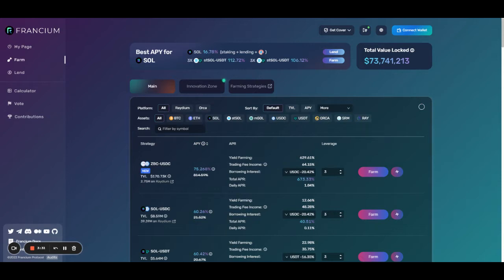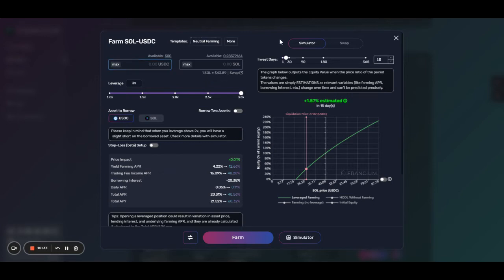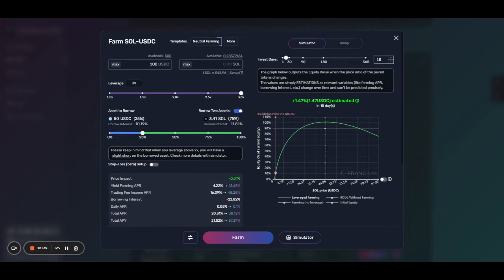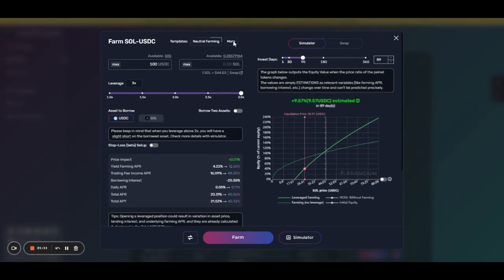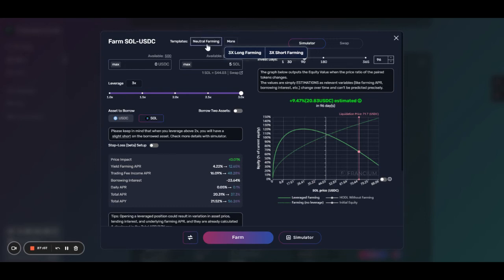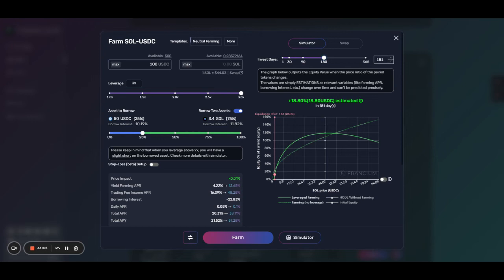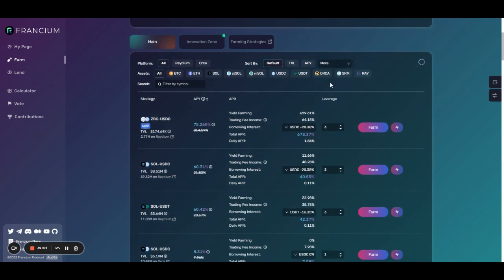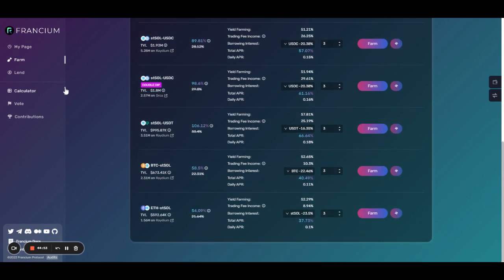What is Leveraged Yield Farming? With Francium x Hubble Protocol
In this talk Francium help us understand what is Leveraged Yield Farming, and how to create LYF Strategies: Long, Short, and Delta Neutral.

Francium is a DeFi yield strategy protocol on Solana, offering leveraged yield farming strategies and automated delta neutral strategies.